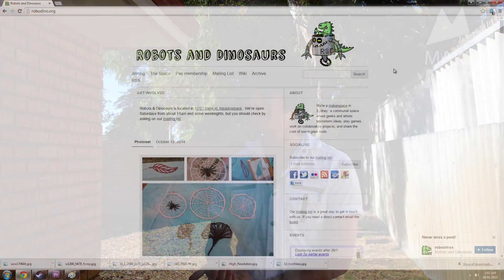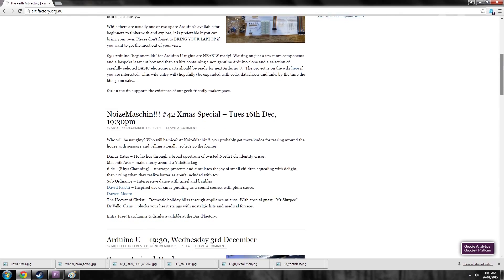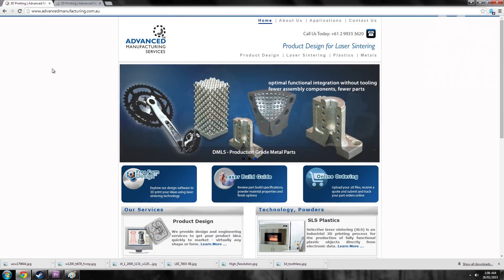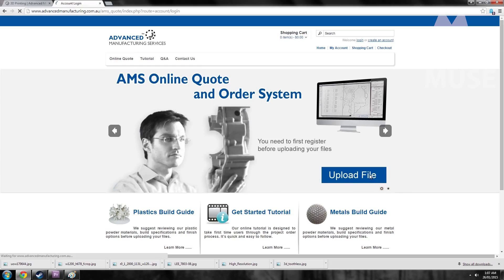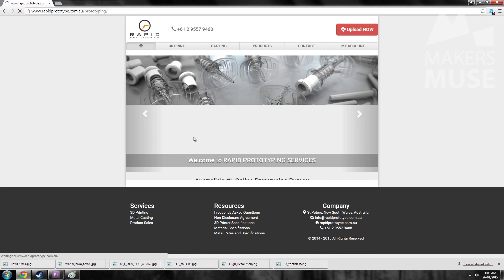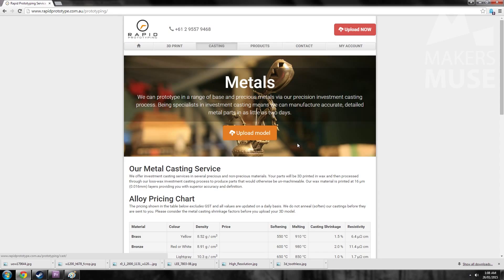3D Printing in Australia! What's going on Down Under - 2015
This video is all about the 3D Printing Industry in Australia. Happy Australia Day!